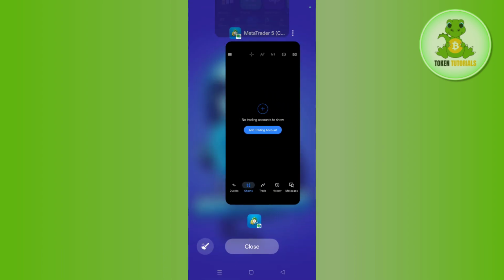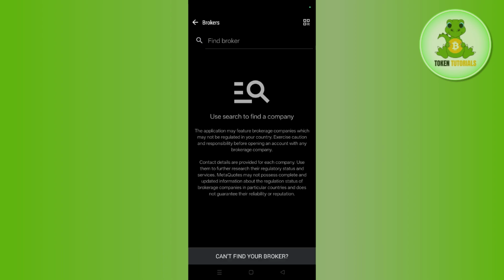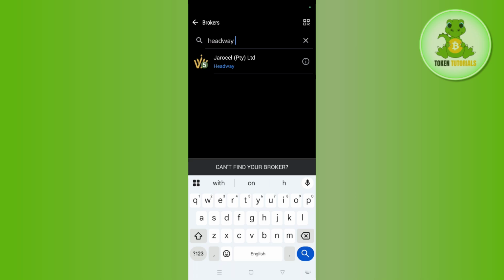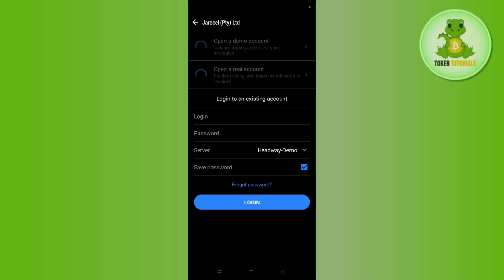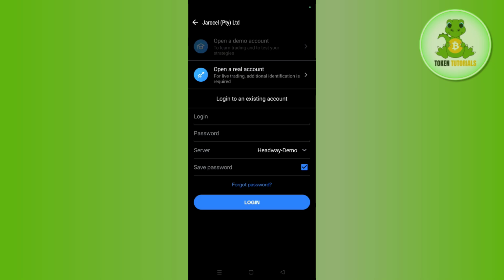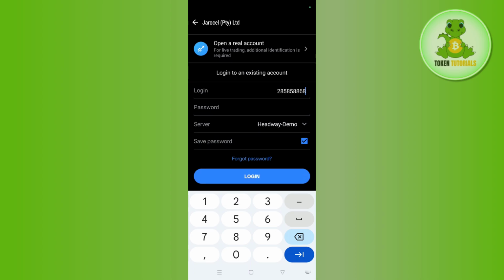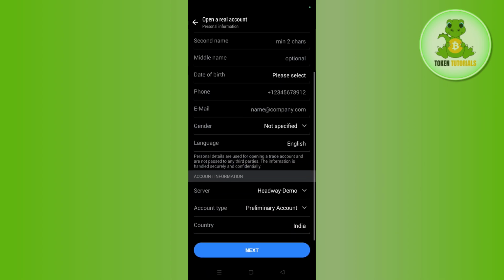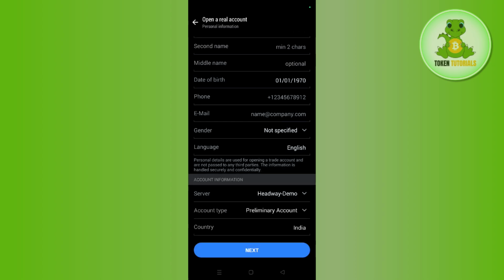How To CONNECT Headway To MT5 [2026]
Welcome to Token Tutorials! In this video, I will show you How To CONNECT Headway To MT5 [2026]